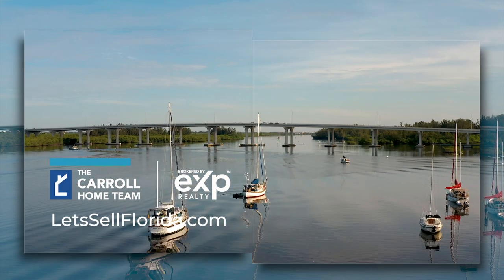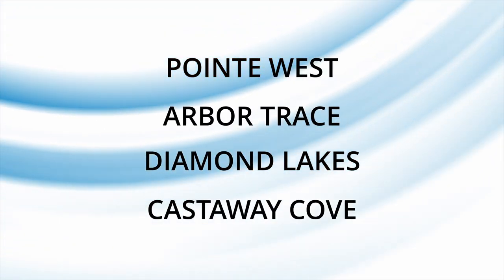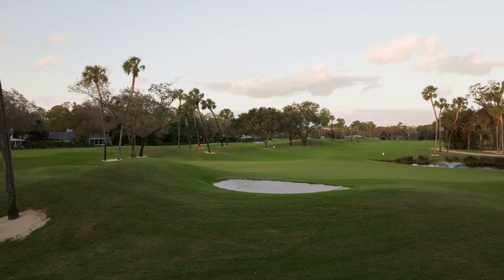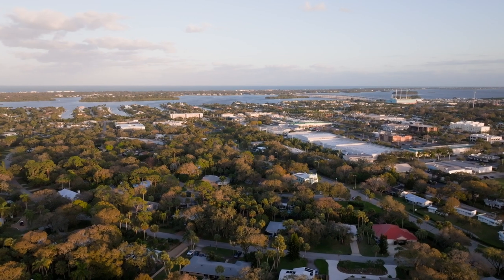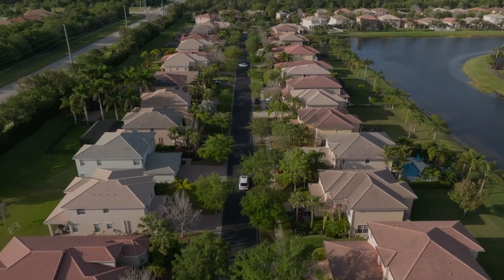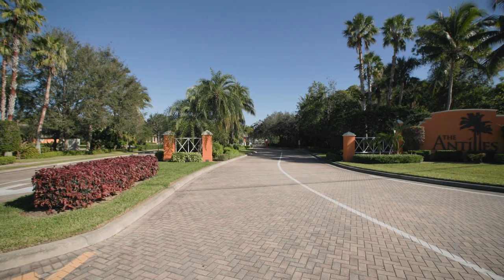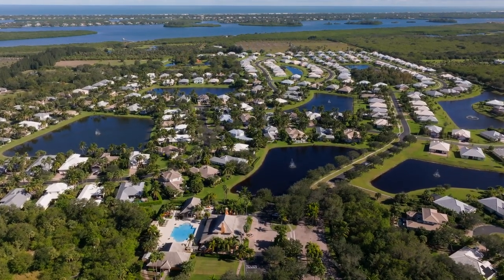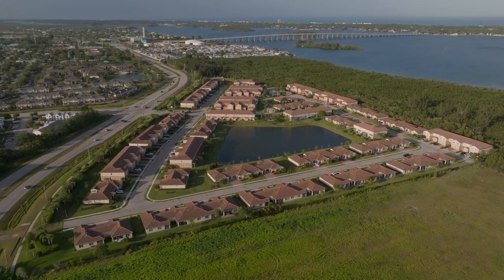Best Family Friendly Neighborhoods in Vero Beach Florida! Part 2!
Are you looking for the best family friendly neighborhood options in Vero Beach, Florida?? Then this video is for you!

I’m going to talk to you about what I have identified through years of living here, raising a family and helping many many other families find their forever homes, to be the best family oriented communities.
p.s. this is Part 2, so if you didn't already see it, I’ve got a Part 1 video for you to check out too!

Give this video a watch and if you’d like us to help you and your family, give us a call!

Timecode
0:00- Intro Part 2
0:51- Summary
1:05- Vero Beach Country Club
3:16- Falcon Trace
4:24-Antillies
5:23- Provence Bay
6:56- Closing Part